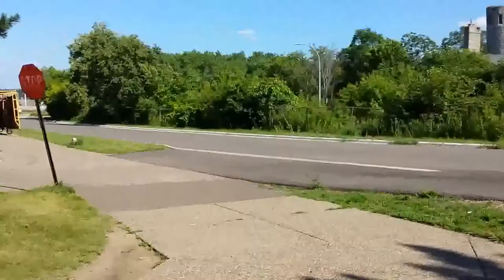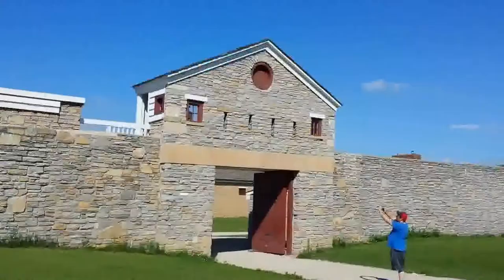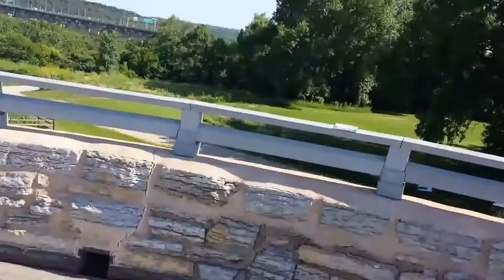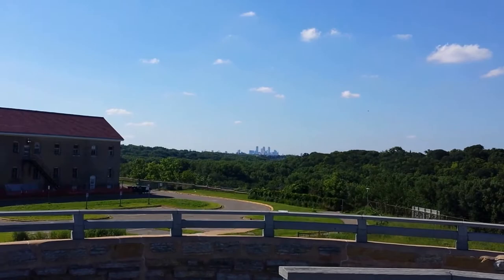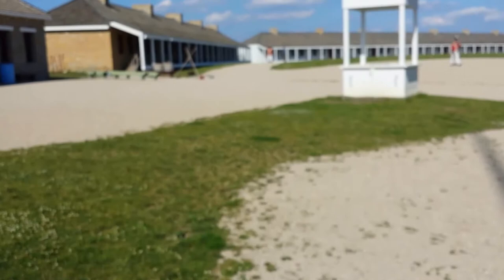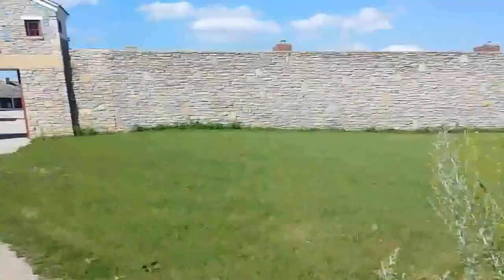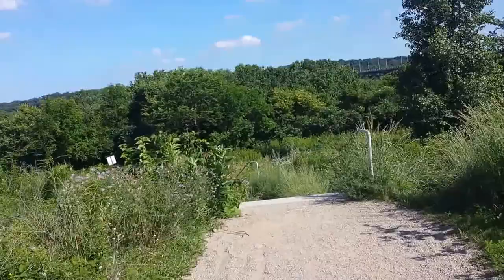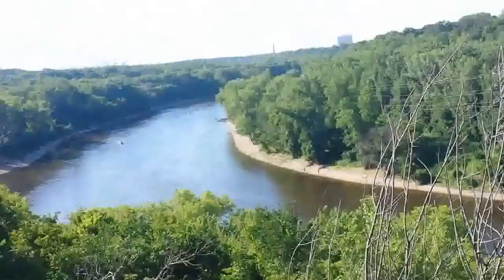Fort Snelling and James J Hill House, MN.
James J Hill House, St. Paul, mn.  Fort Snelling  Minneapolis, Wilter's World, Adventure.  I suggest you go and look up the history of these places for more info. Interesting parts of history.  My Mini SD card failed, then my storage on my phone was full so I had to go buy a new SD card.  Which made us late for fort snelling.  That is why we were so rushed.  Sorry for the quality of the video. Next one will be better. Thx for watching.